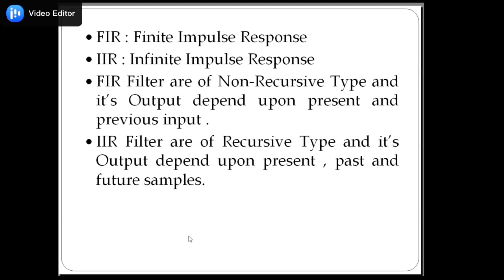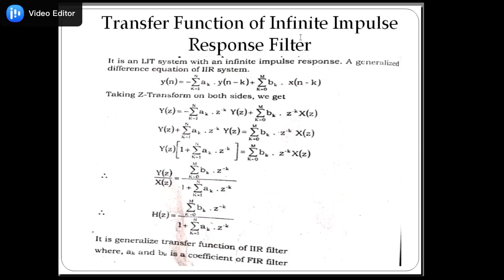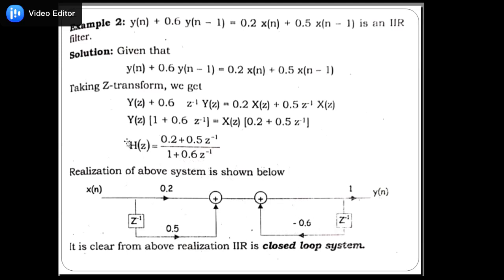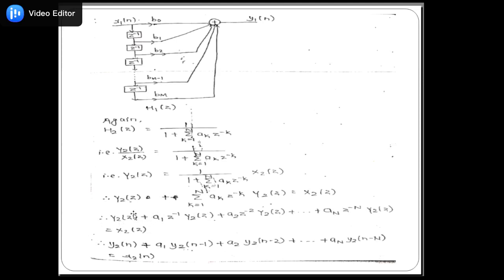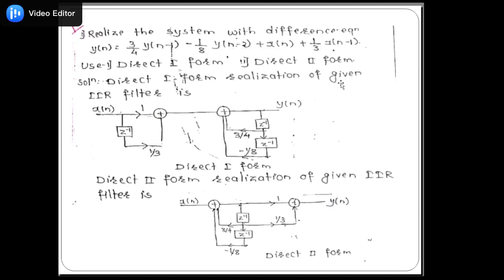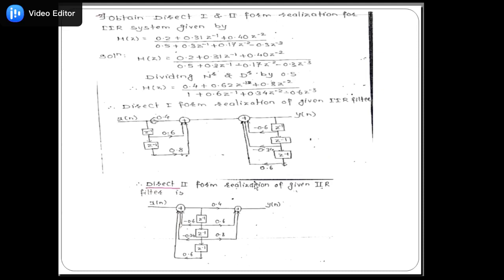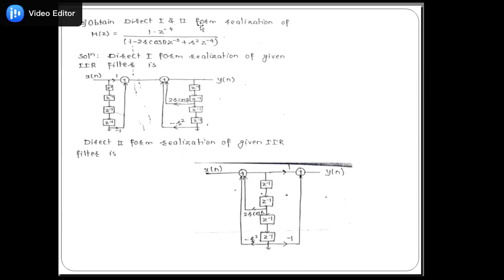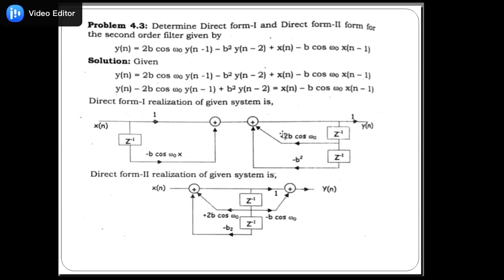MULTIRATE DSP FIR IIR FILTER , PROF. V. K. Barbudhe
DSP LECTURE MULTIRATE DSP FIR  IIR FILTER , PROF. V. K. Barbudhe